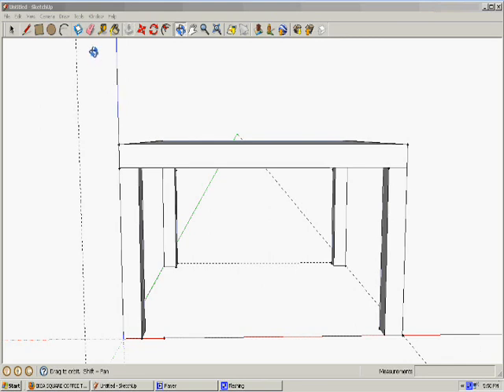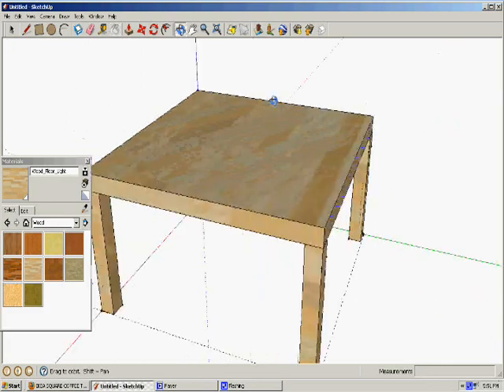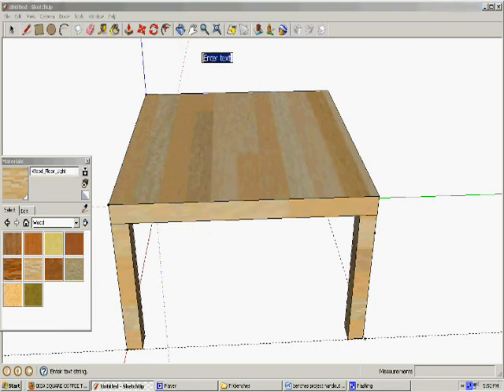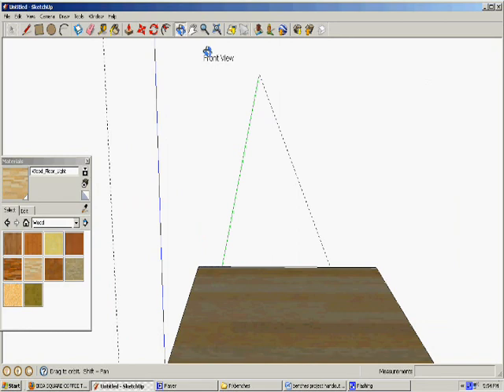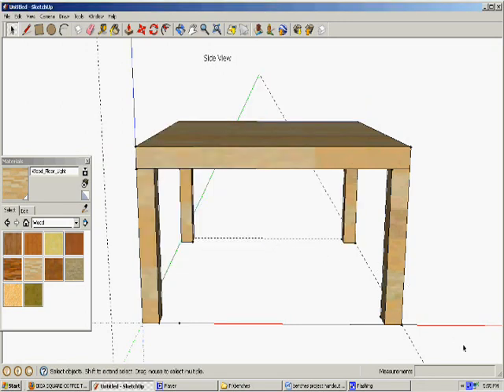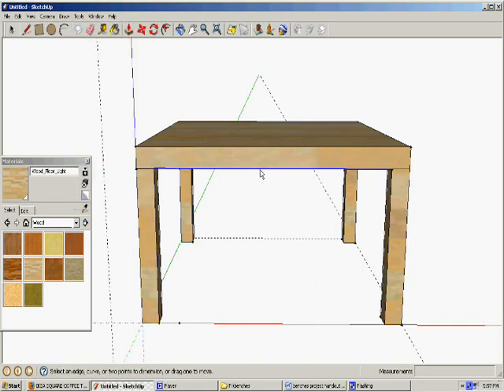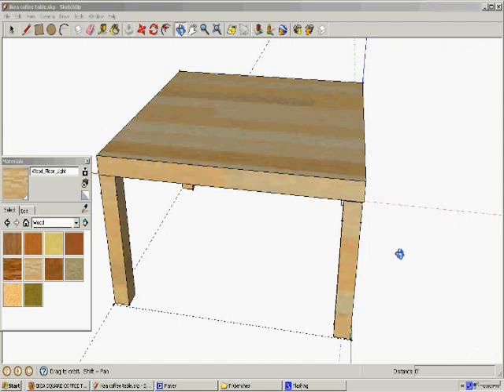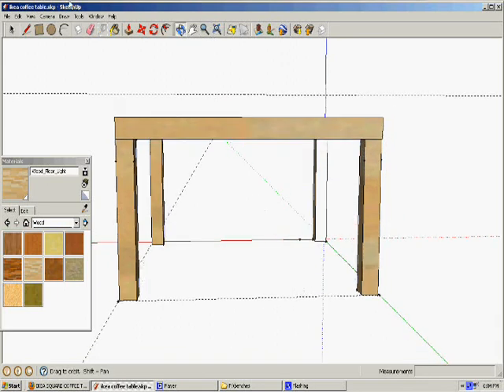Google Sketchup Tutorial Part 6 9